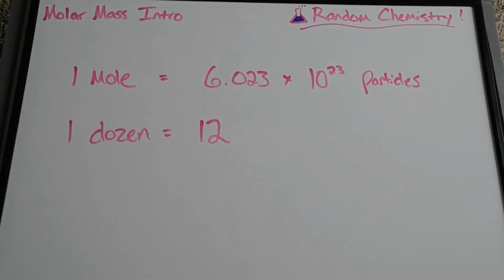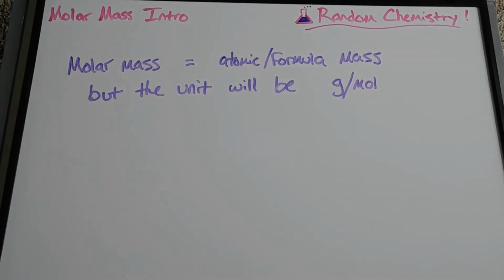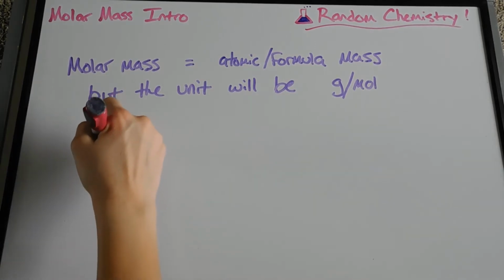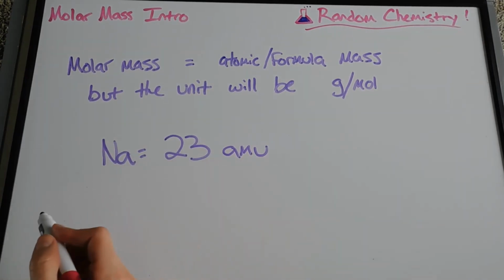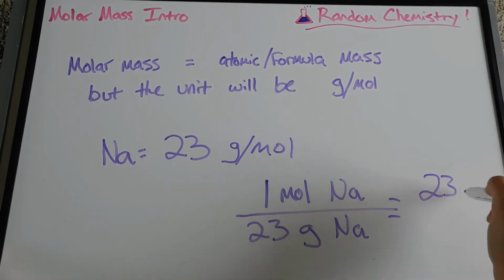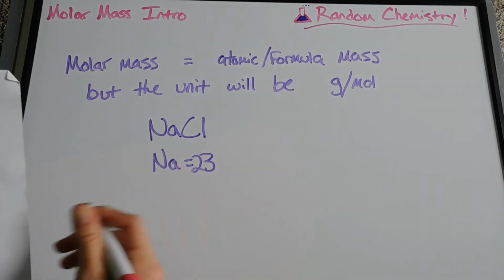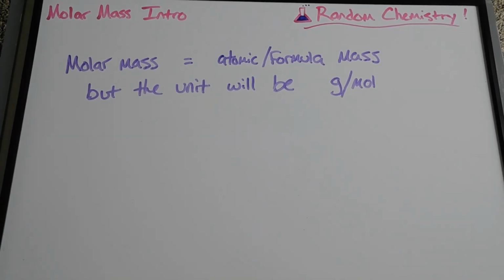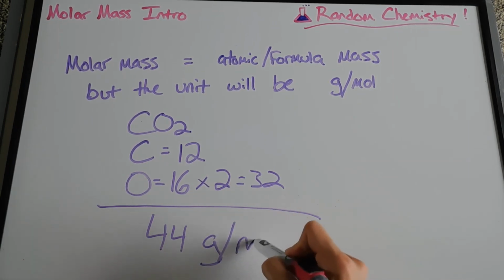Molar Mass Intro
Introduction to molar mass.